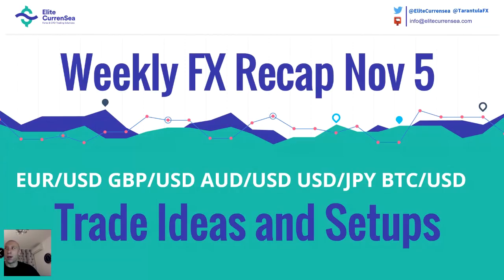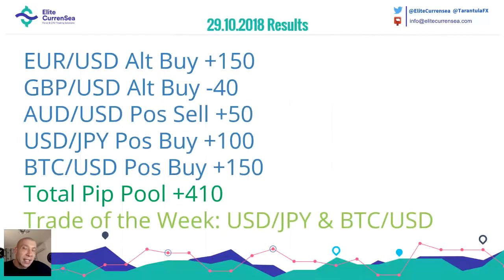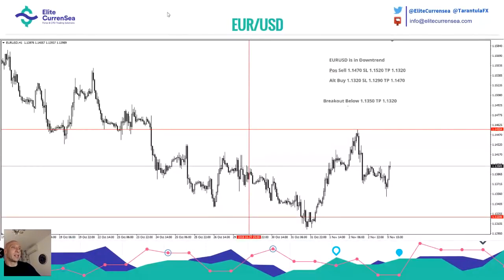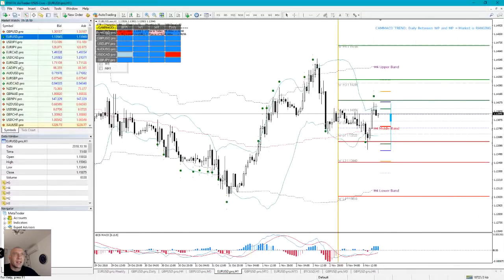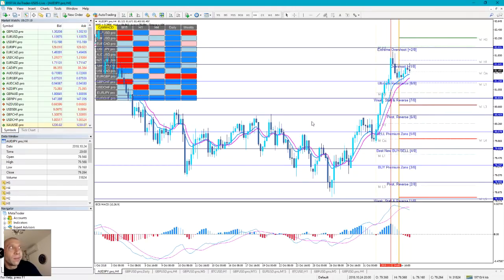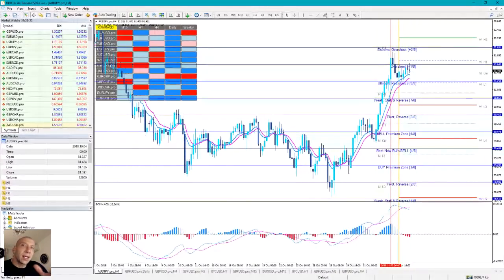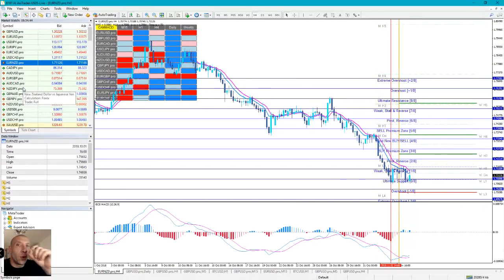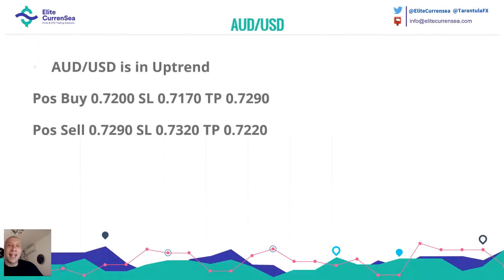Weekly trade setups with Nenad Kerkez 5 - 9 Nov '18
This Weekly FX Recap webinar shows new setups on major FX pairs + Crypto, last week results, and many more.

Support the ECS community: get more free analysis like this and also receive LIVE and CAMMACD module for free by joining XM broker via ECS